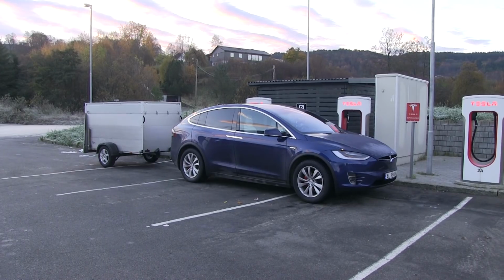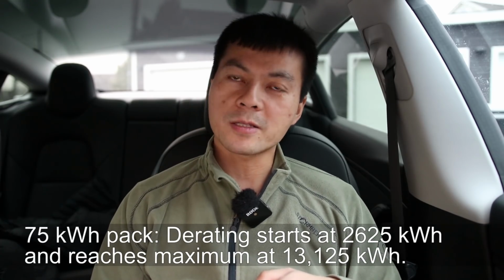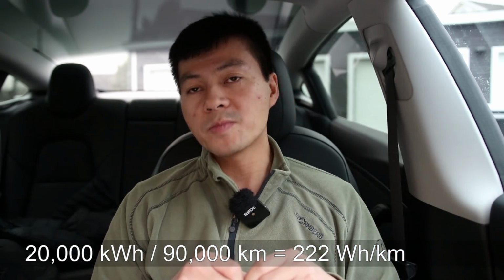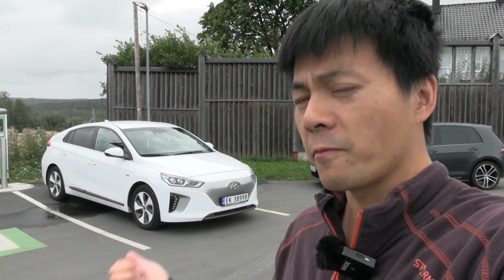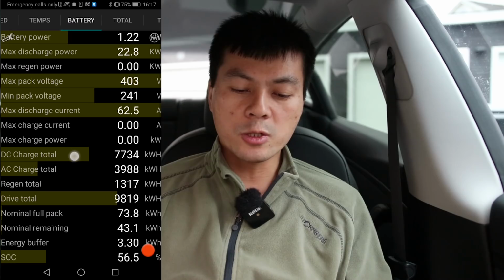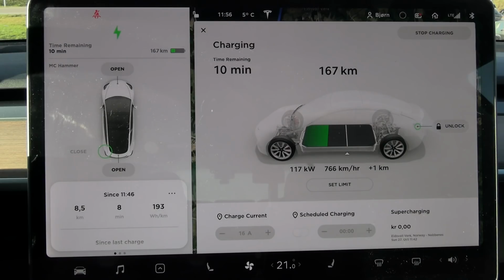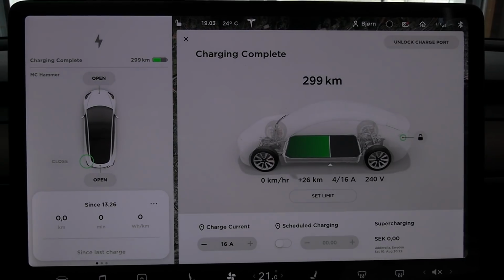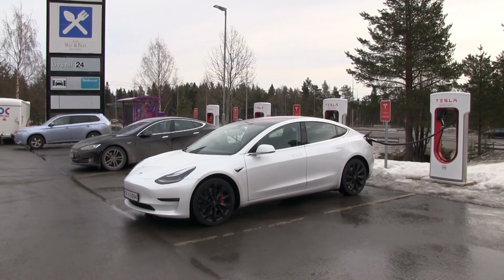Tesla Model 3 with reduced supercharger speed